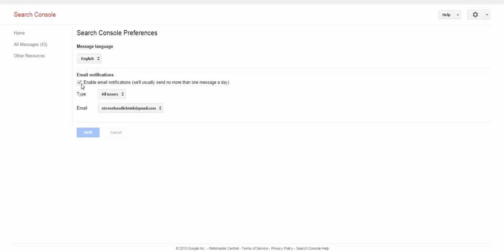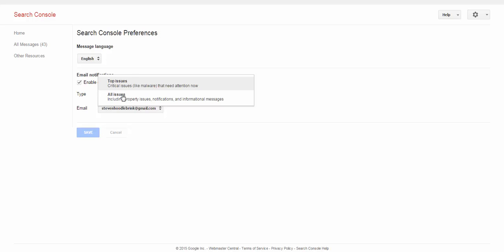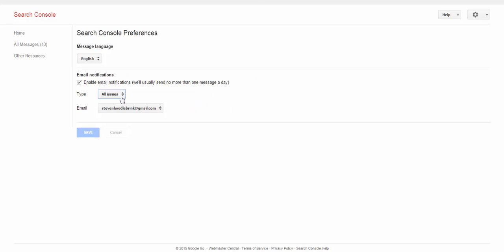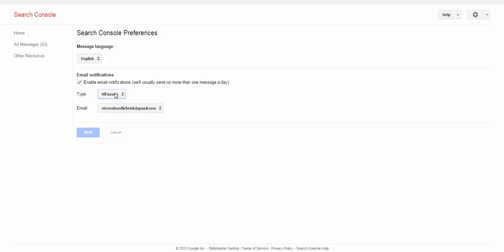Be Found USA - Negative SEO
We wanted to share a short video on the dangers of negative SEO and how you can keep yourself in the loop of anything malicious happening with your site.